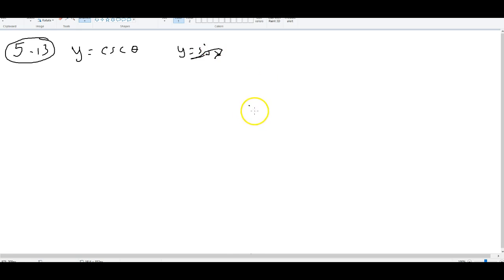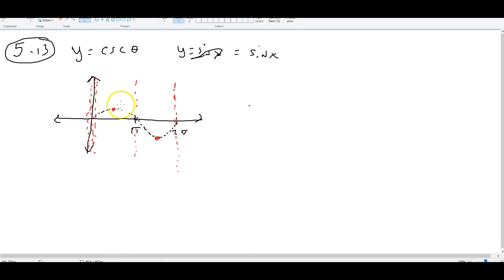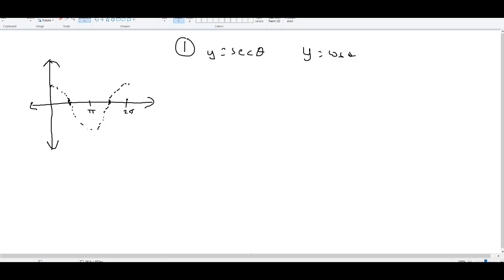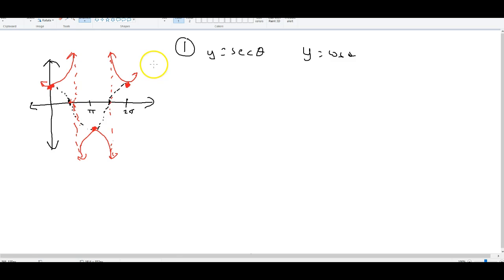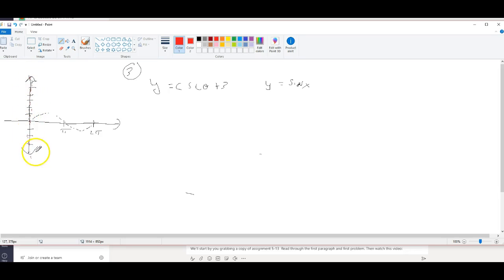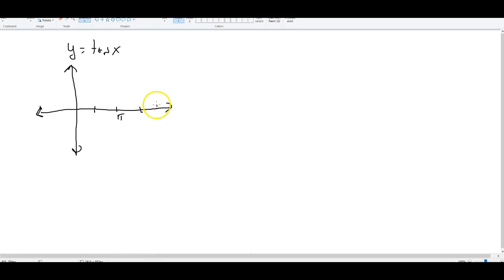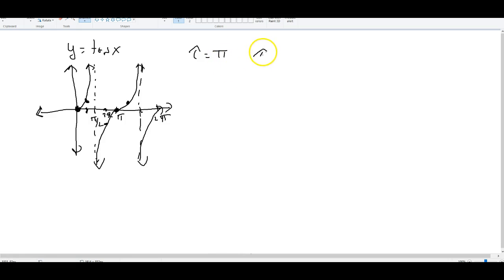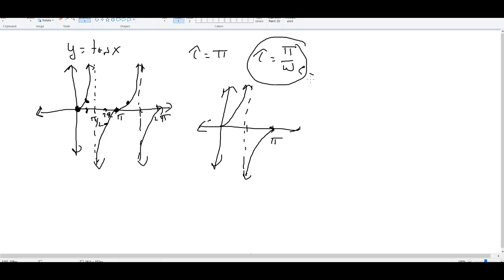TPC 5 -13 Intro graphing csc sec and Tan